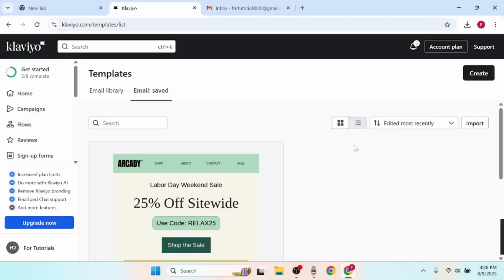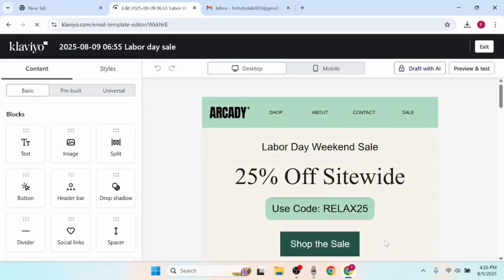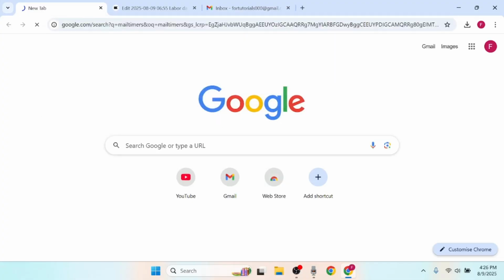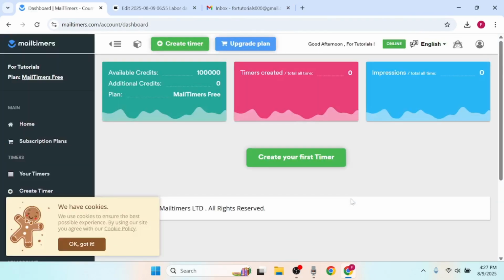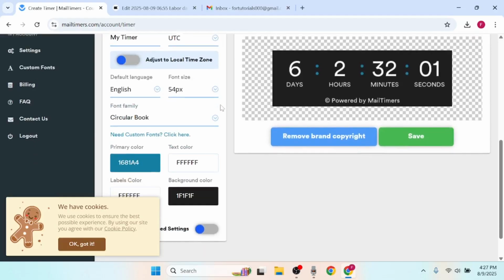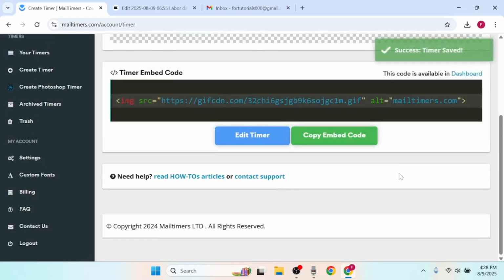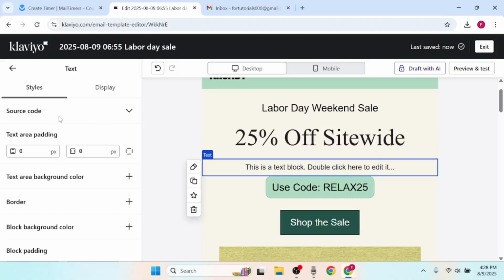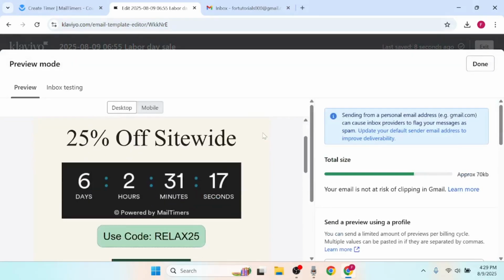How to ADD a COUNTDOWN TIMER in Klaviyo (Step by Step)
Countdown timers create urgency. Please consider liking the video and letting us know if you have any comments, ideas or questions, we really appreciate any feedback! We have plenty of other tutorials on our channel so come and see if we can help you with anything else :)